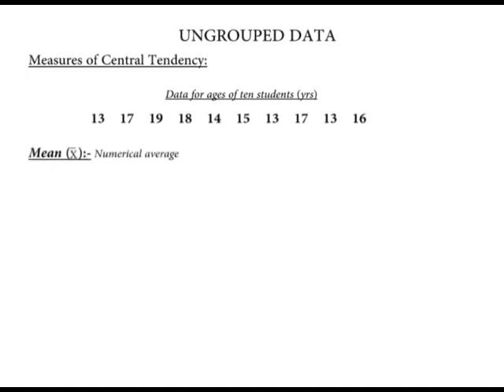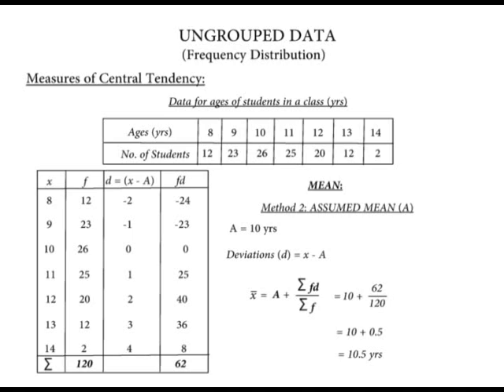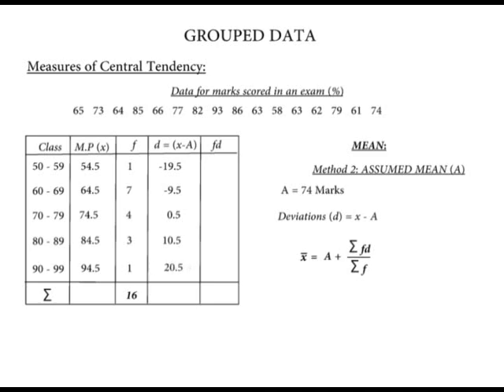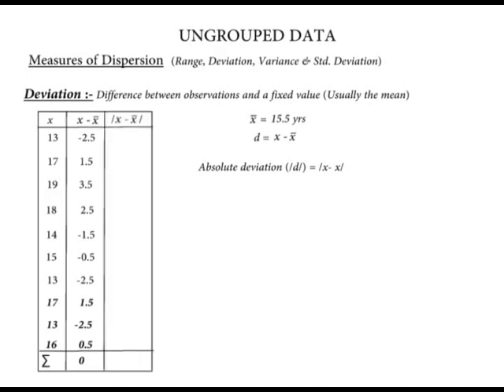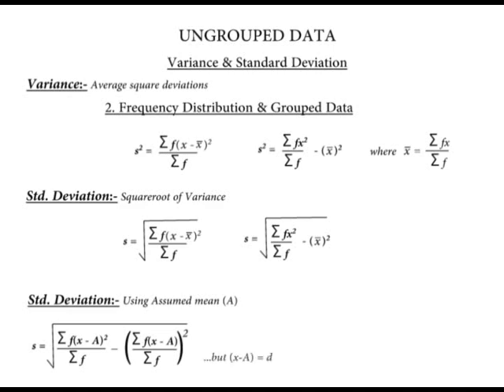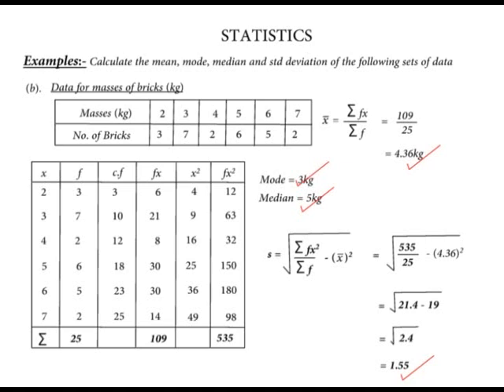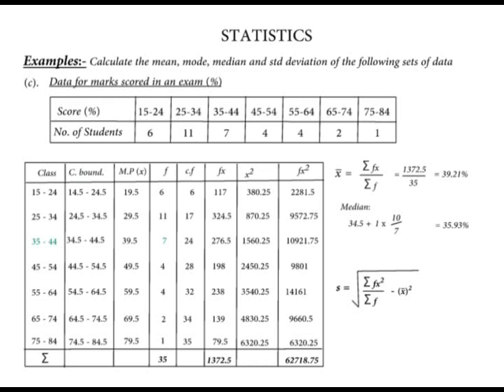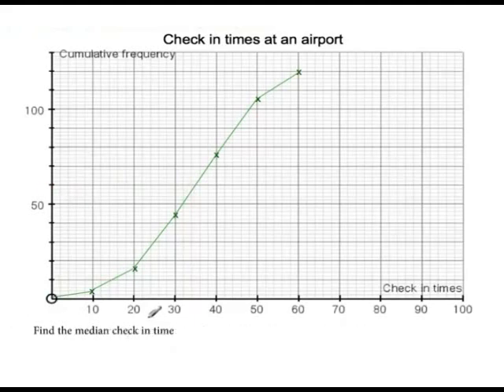KCSE REVISION TOPICS 2 STATISTICS